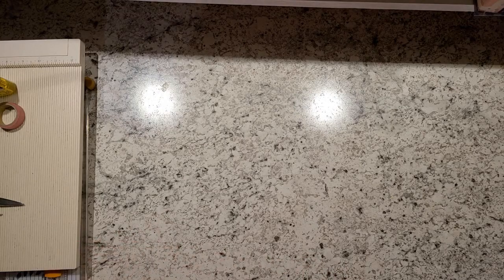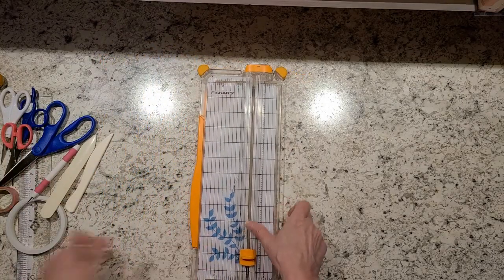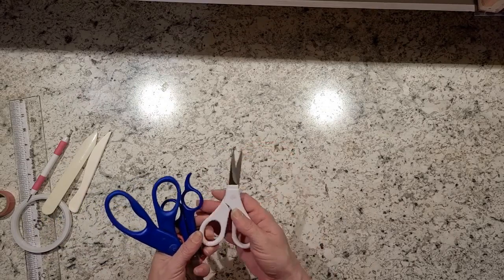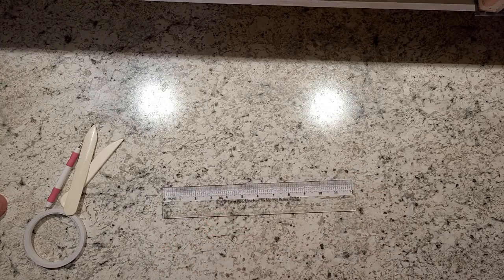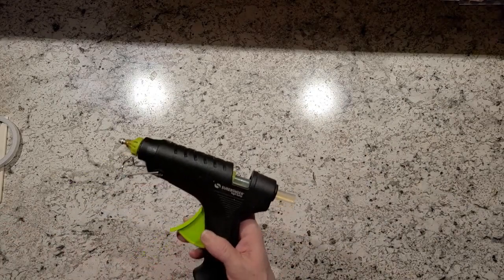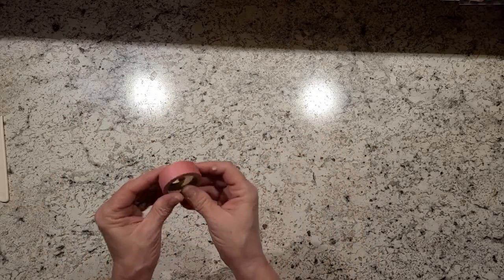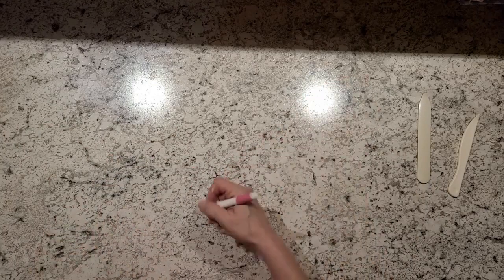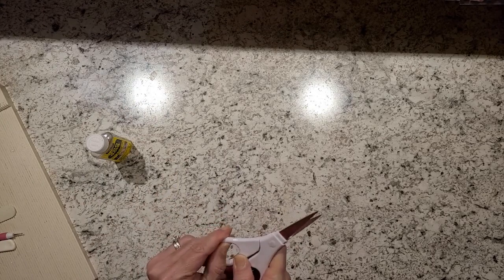My Top 10 Favorite Crafts Tools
THIS VIDEO IS NOT INTENDED FOR CHILDREN! ADULT VIEWERS ONLY! 18+

Links:
Scoreboard:

dual tip embossing stylus: You can find these at Dollar tree as well

Easy Read Ruler: Amazon